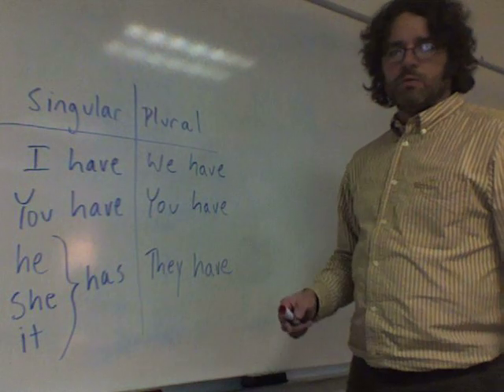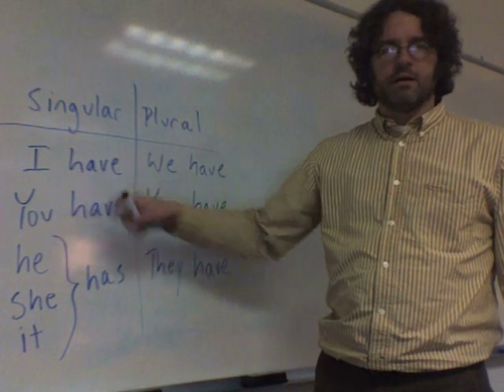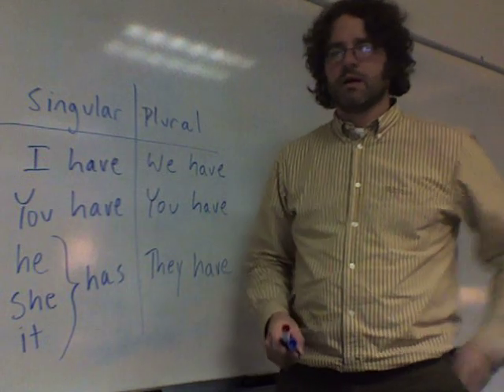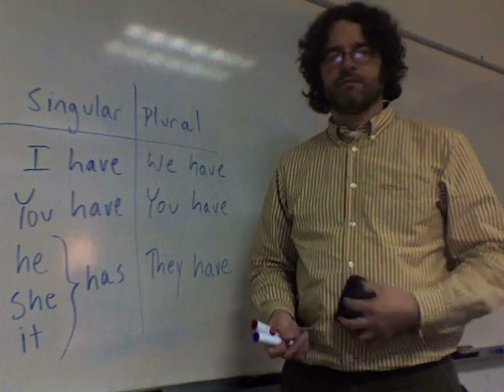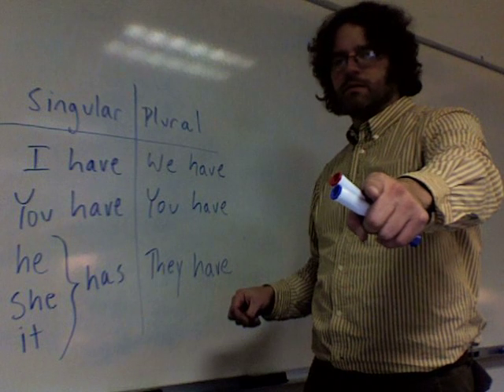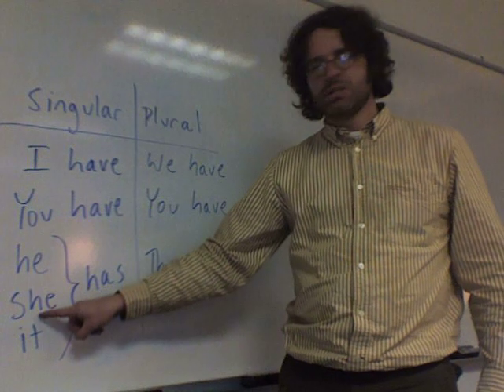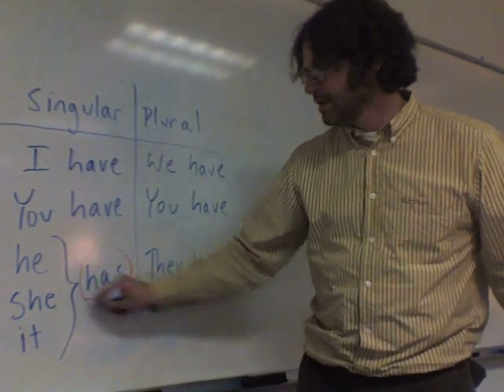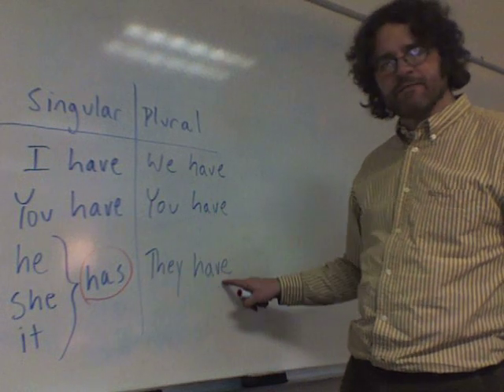The verb "have" - Lesson Nine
The verb "have" is conjugated in the present tense